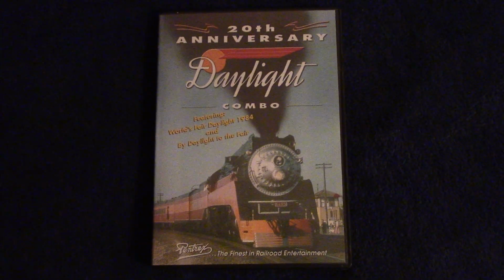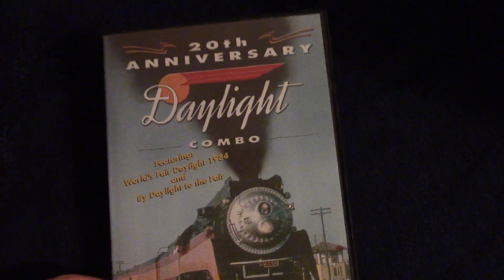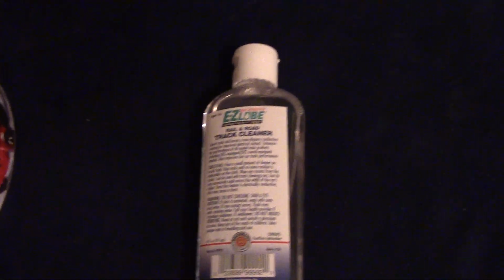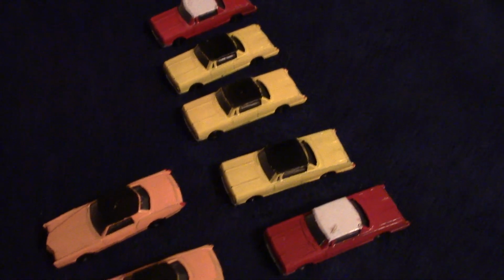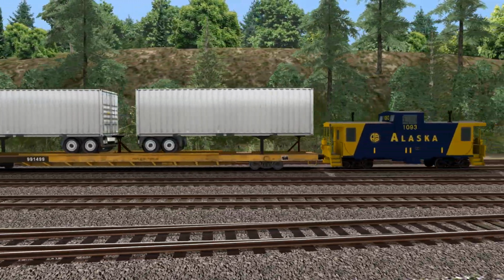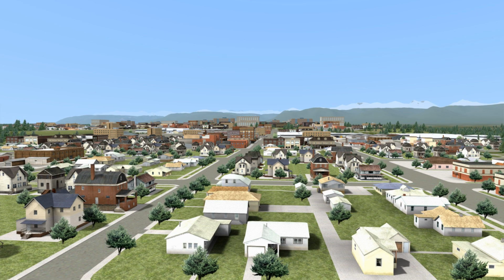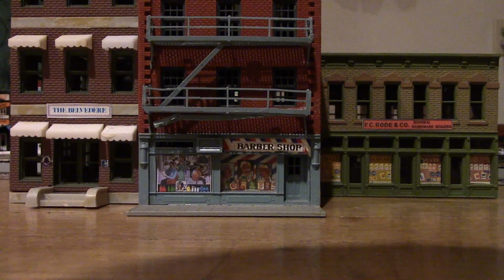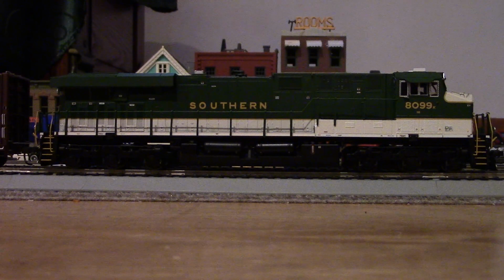Post Christmas Update 2020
Here we see all of the train-related things I got for Christmas of 2019 and at the end, the HO scale diesel locomotive I got for Christmas of that year is revealed.